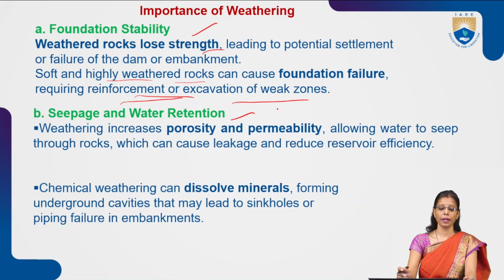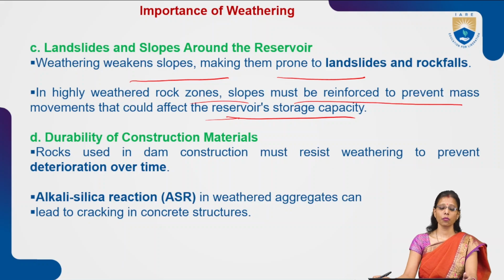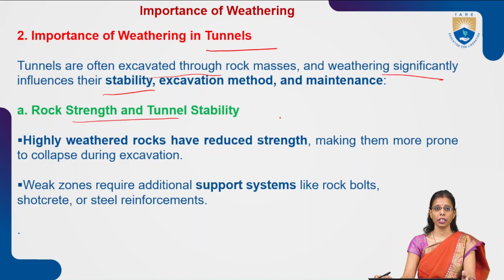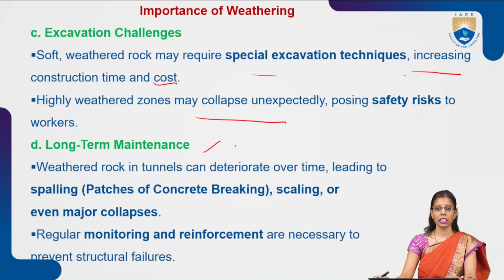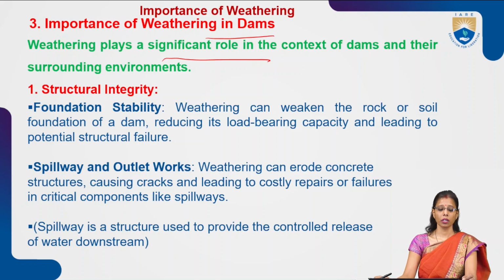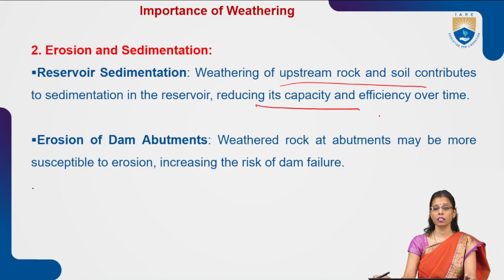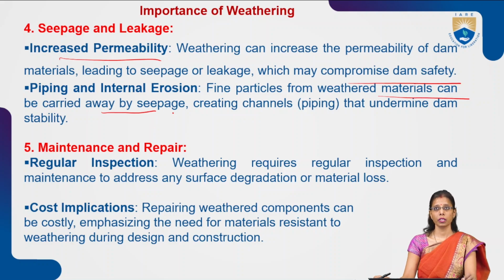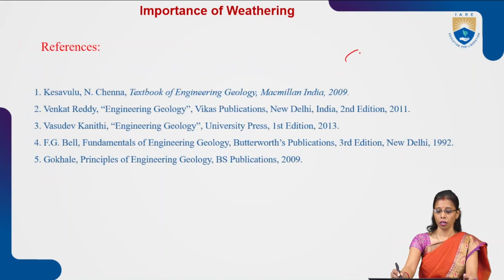Importance of Weathering by Dr. Kavita Singh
Importance of Weathering by Dr. Kavita Singh | IARE

Description: Weathering is the natural process of breaking down rocks, minerals, and soils due to environmental factors such as wind, water, temperature changes, and biological activity. It plays a crucial role in soil formation, landscape shaping, and ecosystem balance. Weathering contributes to the rock cycle, nutrient recycling, and the creation of natural resources, impacting agriculture, construction, and environmental conservation. Understanding weathering helps in preventing erosion, managing soil fertility, and preserving historical structures.

Telangana, India.